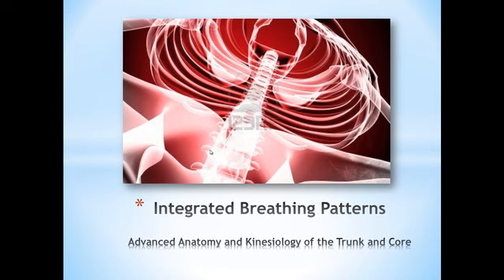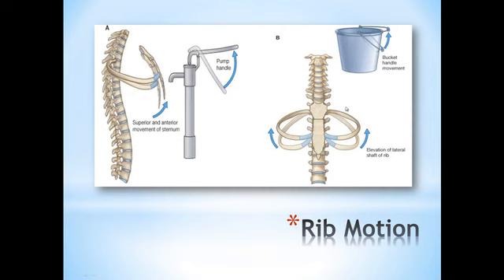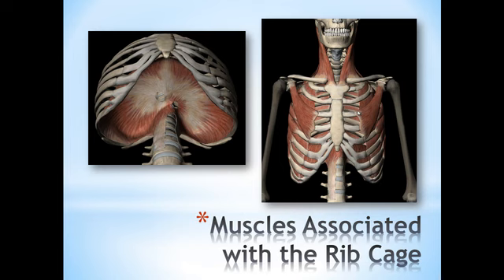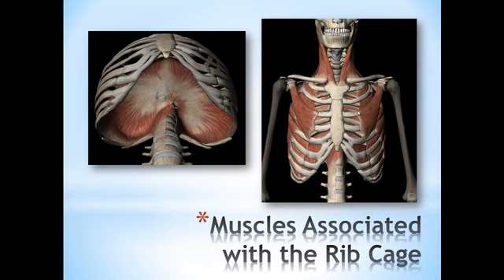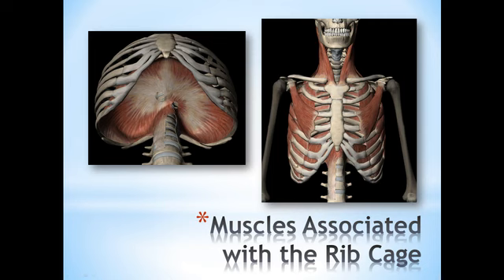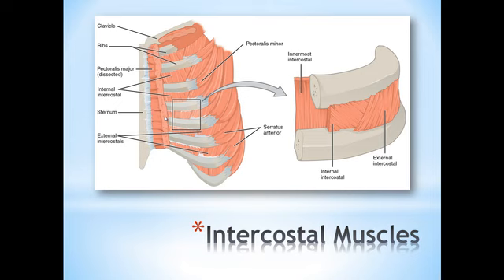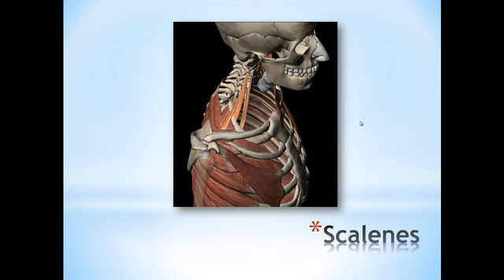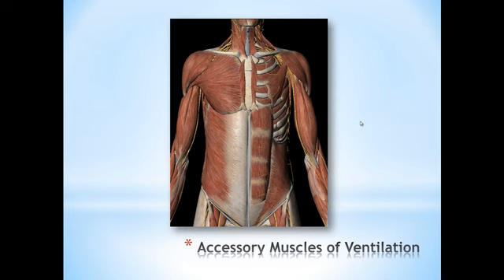Integrated Breathing Patterns | Education for Health and Fitness Professionals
(Training provided by Wexford to NESTA | Spencer Institute)
In this lesson we will lean how the thorax and abdomen are involved in integrated breathing patterns. The rib cage plays integral part in mobility and amazing combination of geometrics that allows that motion occurs. We will review the articulations change from the superior and inferior joints is reflective of how the sternum in the manubrium are in integrated into that motion and the the elasticity of the costal cartilage is critical in allowing the mobility of the rib cage to occur while providing the stability and protection that the rib cage has as the primary function. In addition to the Intercostal muscles which are several groups of muscles that run between the ribs, and help form and move the chest wall. The intercostal muscles are mainly involved in the mechanical aspect of breathing. These muscles help expand and shrink the size of the chest cavity to facilitate breathing.The scalenes primary muscles of quiet ventilation. They are attached to the transverse processes of C3 to C7 and into the upper borders of the first rib and the second rib and their actions to lift the first two ribs. Because of that attachment they lift the sternum so that helps in the pump handle action of moving the the upper rib cage.